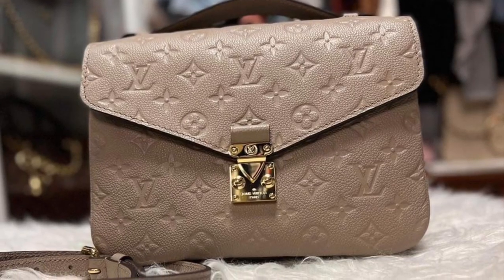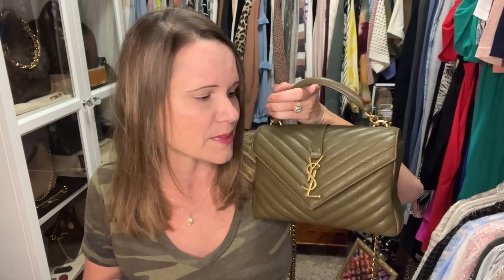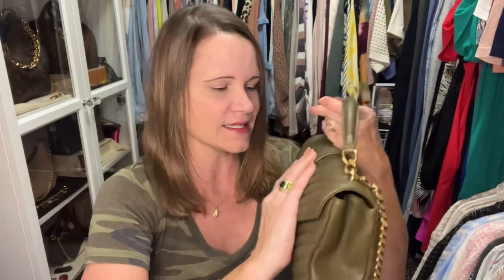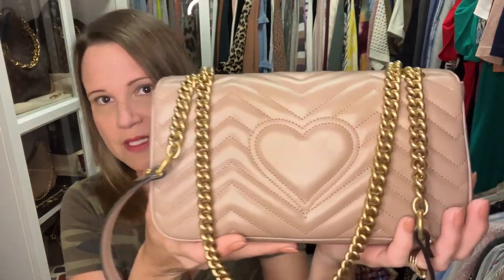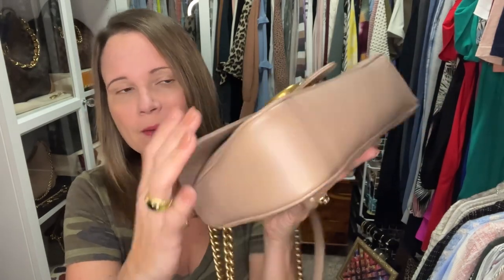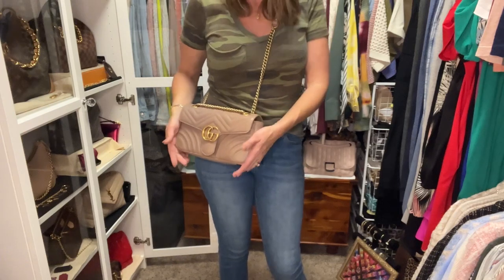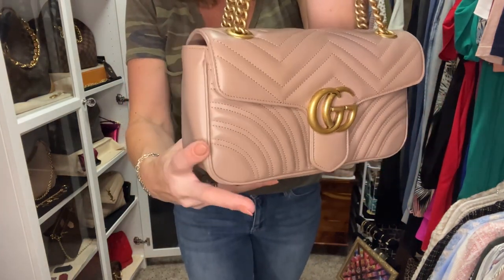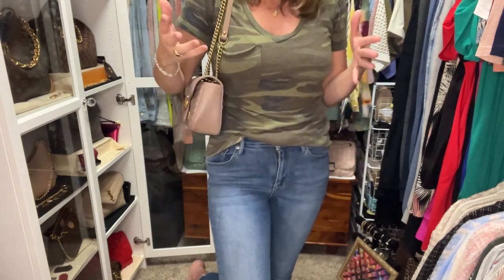Unbox This Beautiful New Gucci Marmont Matelassé Shoulder Bag W/Me & Why I Sold My LV Pochette Metis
Join me in this unboxing video - I sold my Louis Vuitton Pochette Metis to buy this beautiful new Gucci GG Marmont small matelassé shoulder bag.  3000 Subscriber Winners will be announced this week - my poor son is sick too:(.

Check out @candissweetloveforlv on Youtube &
@lovemylvoe & @djessalux on Instagram:)

Gucci Small Marmont in Red $1699

Gucci Small Marmont in Black $1699

Gucci Marmont in Dusty Pink $2199.99